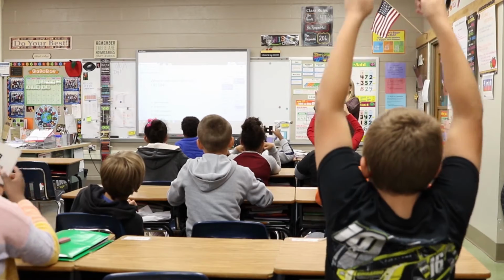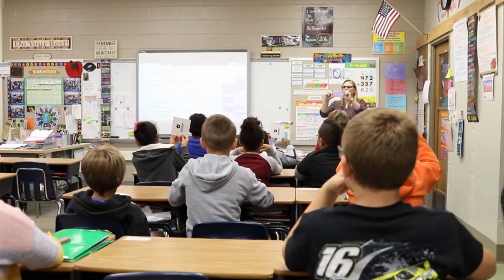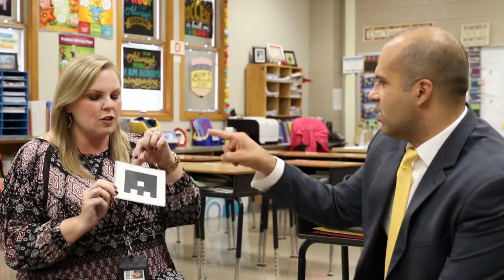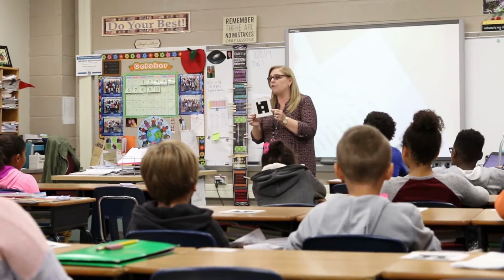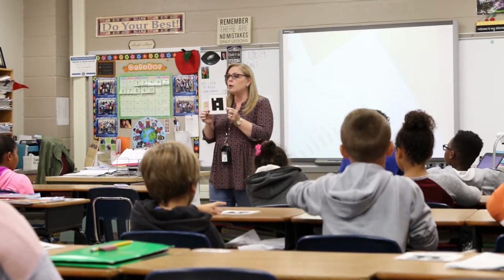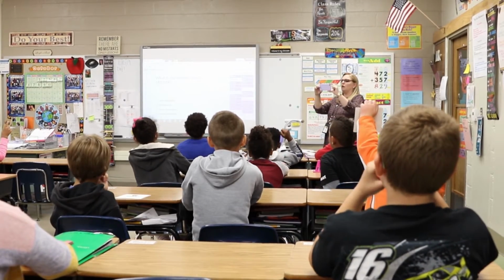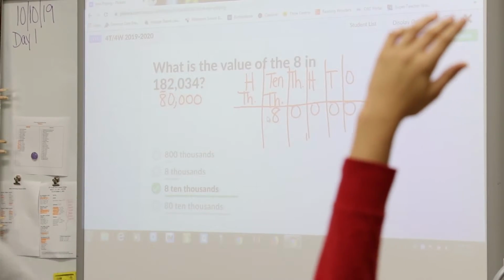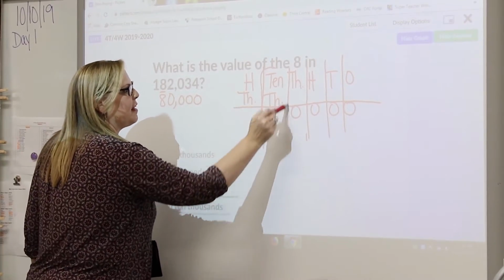Ann Marie McDonnell- Effective Teaching Strategies